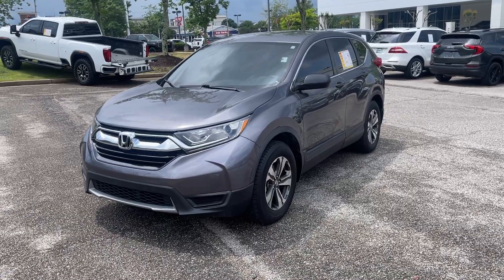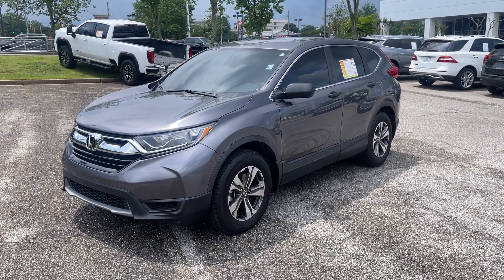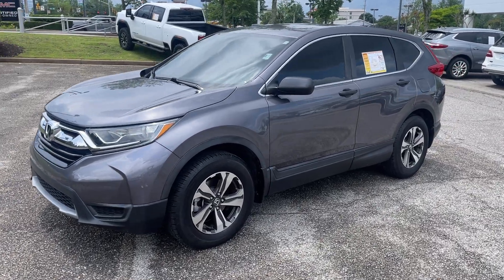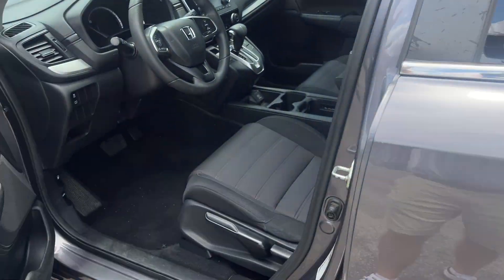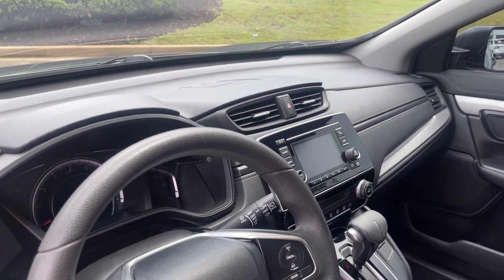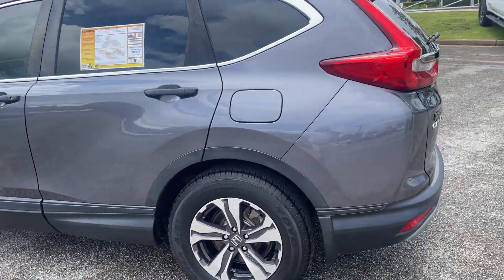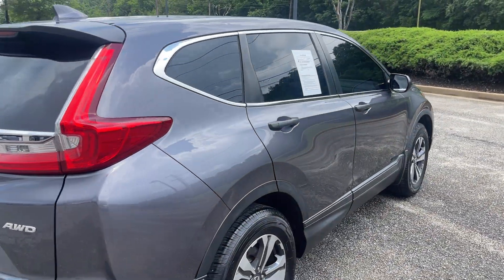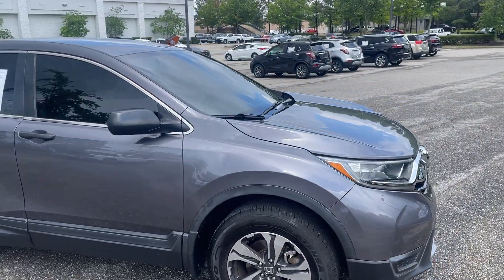2018 HONDA CR-V LX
W2905RB